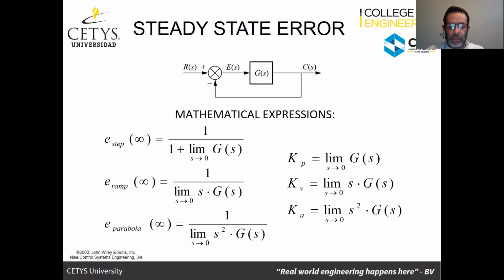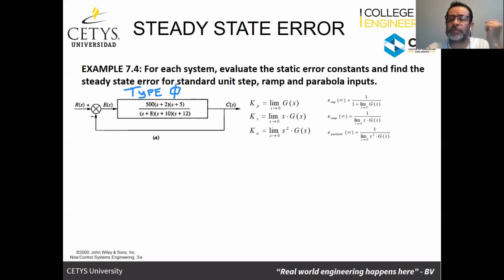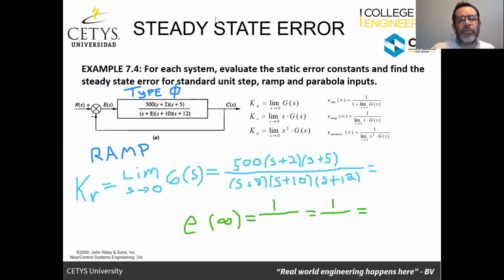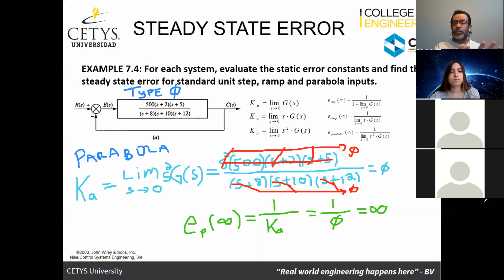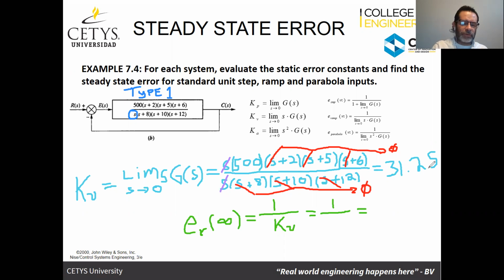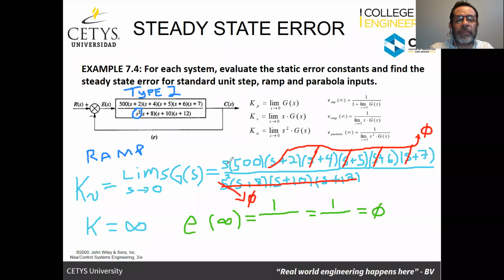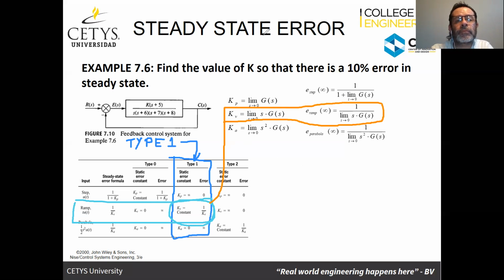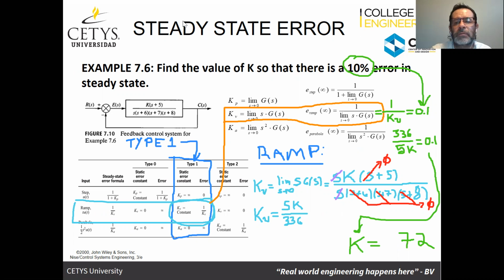CONTROL ENGINEERING - STEADY STATE ERROR PART 2